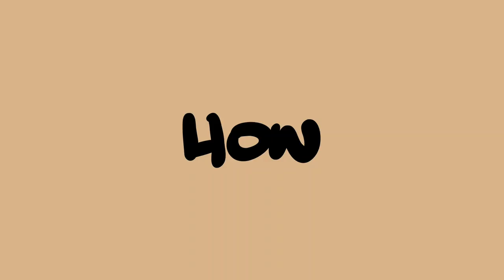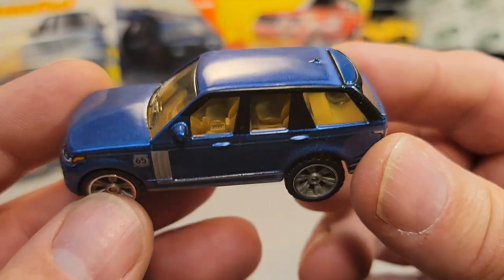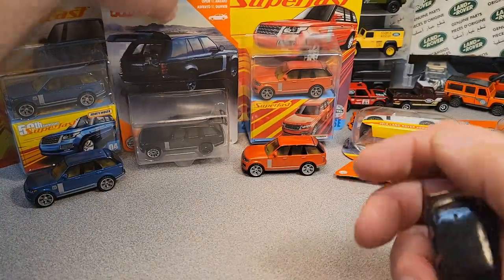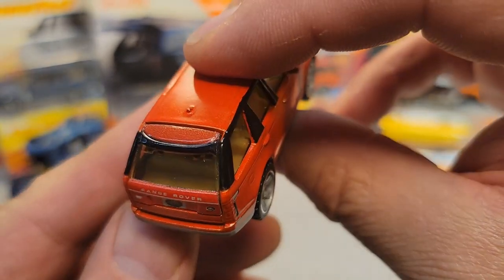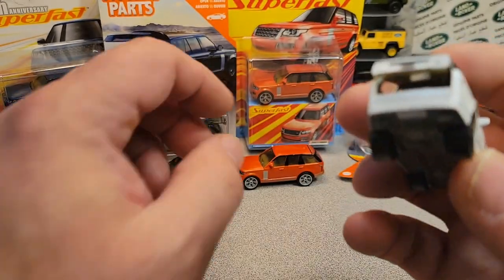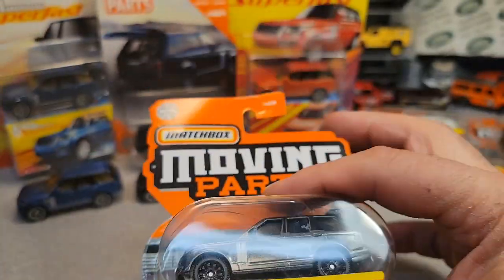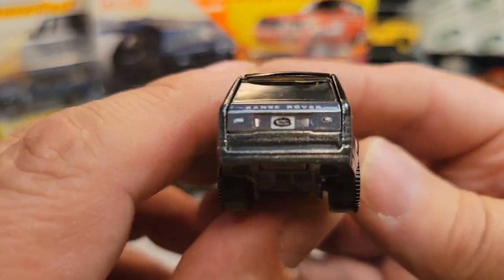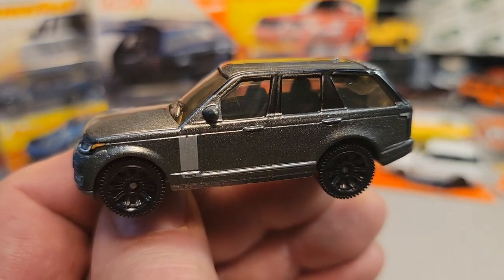Rover Land One Of Wednesday MBX Range Rover Vogue SE Review!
Rover Land

MATCHBOX Moving Parts
                                                                     2018 Land Rover Vogue SE

My Address:
Dan Winchell